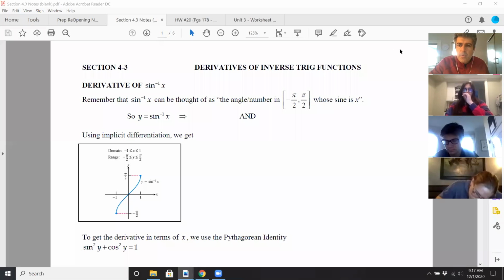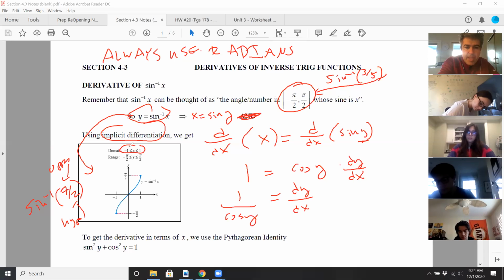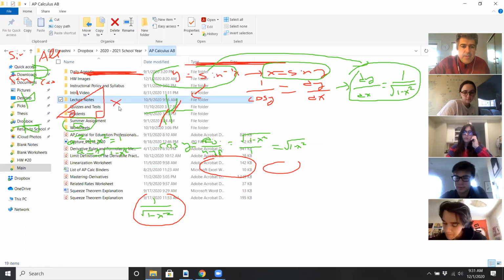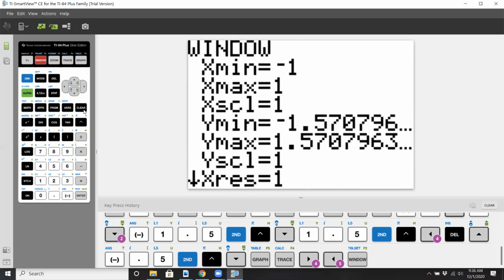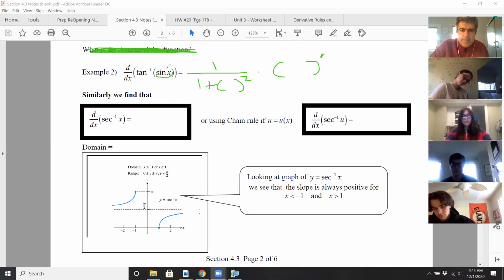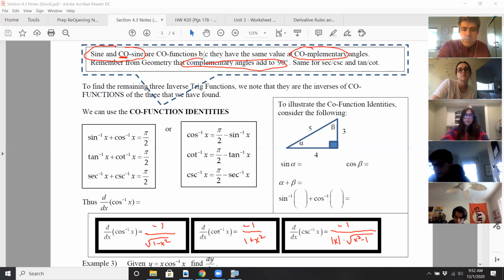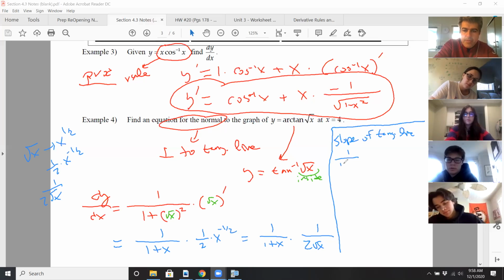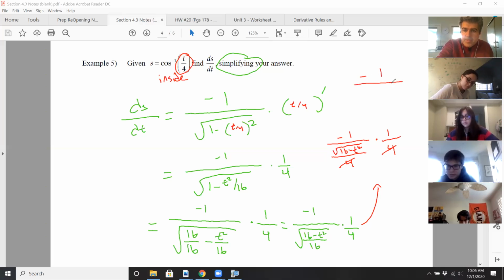AP Calculus AB 12 01 2020 Section 4 3 Notes Pgs 1 4